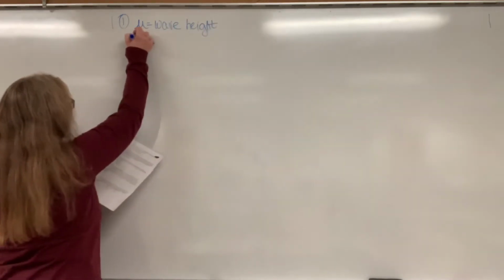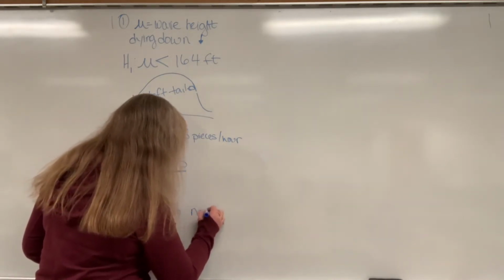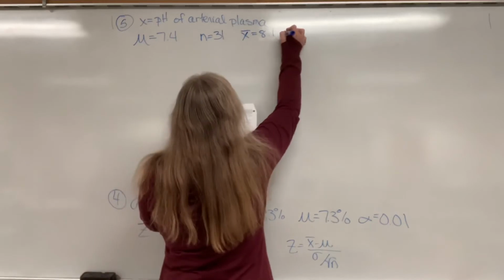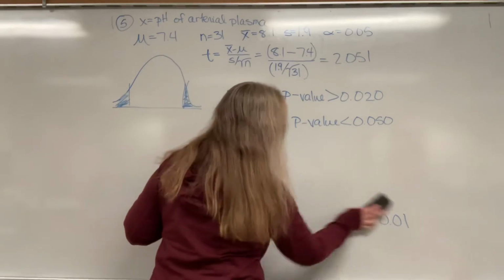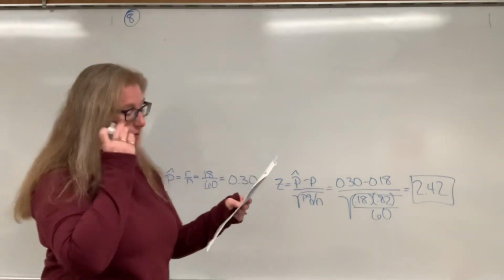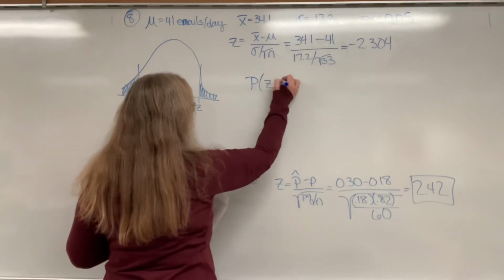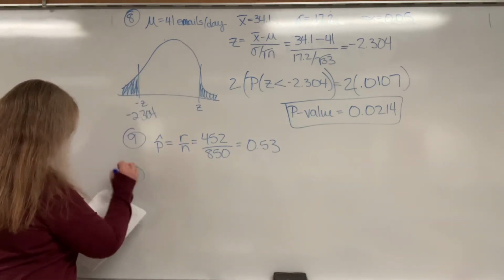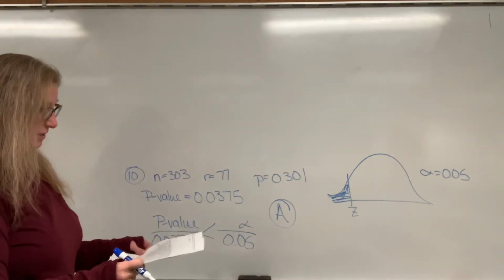MATH111 practice exam 4 part 1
Worded through the practice exam that is posted on Canvas.